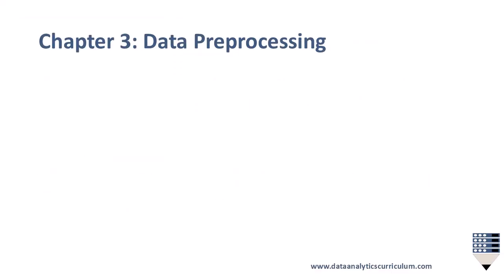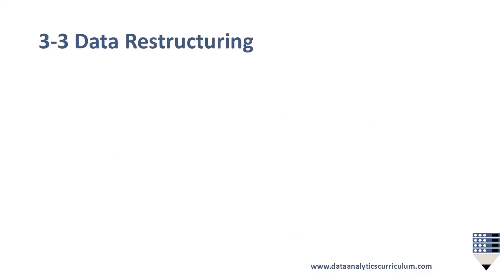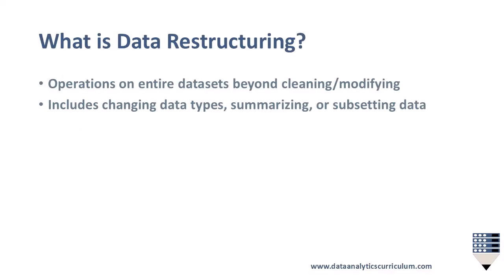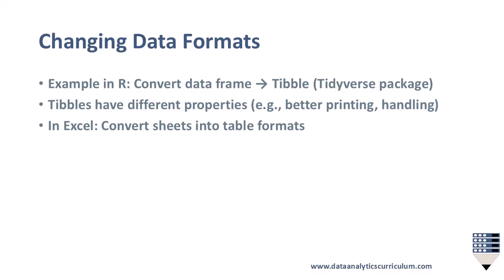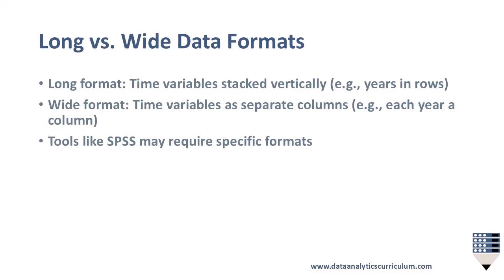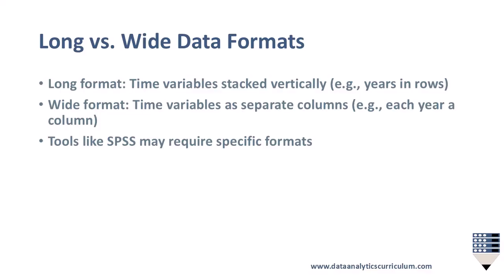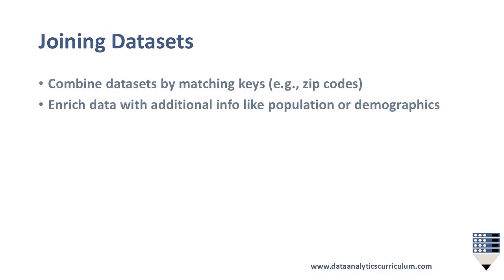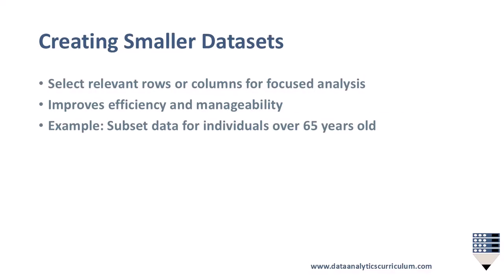Restructuring Data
In this lesson from Data Rookies: Data Mining Basics, we explore how to reshape and reorganize data to make analysis easier, faster, and more insightful. After cleaning and modifying data, restructuring is the next step in preparing it for meaningful exploration.

• What data restructuring means and why it’s essential
• How to convert between different data formats (e.g., data frame to tibble)
• How to switch between long and wide data layouts
• How to create summary tables with counts, averages, or totals
• How to join datasets using shared keys
• How to create smaller, focused subsets for targeted analysis

Key Takeaways
• Data restructuring focuses on reshaping entire datasets for better usability
• Long and wide formats serve different purposes depending on the tool or analysis
• Summary tables and joins help reveal patterns and relationships across data
• Subsetting allows for focused, efficient analysis without unnecessary complexity
• Cleaning, modification, and restructuring together build a strong foundation for data mining

This video is part of Chapter 3 – Section 3: Data Restructuring from Data Rookies: Data Mining Basics, published by Data Analytics Curriculum.
The Data Rookies series is designed for non-technical learners and pairs with guided lab books in R and Orange, instructor resources, and presentation decks.

Ideal for aspiring data scientists, analytics students, educators, and professionals who want to learn how to shape data for clear, reliable insights.